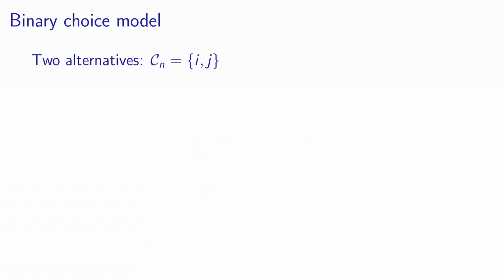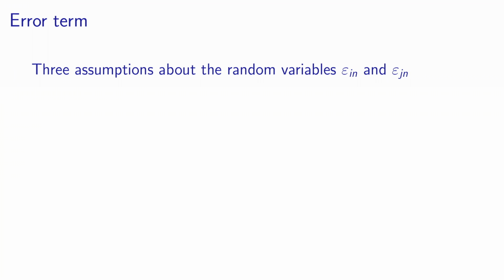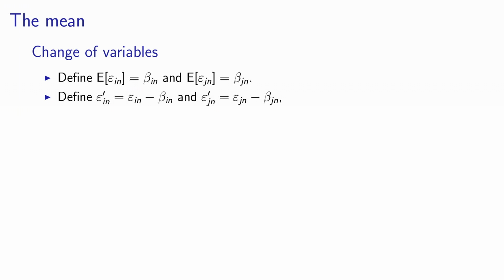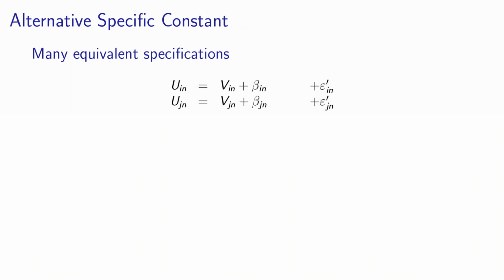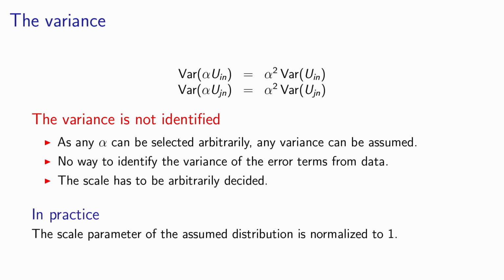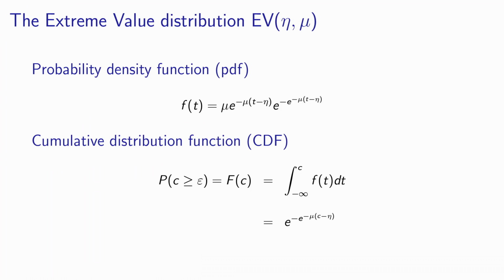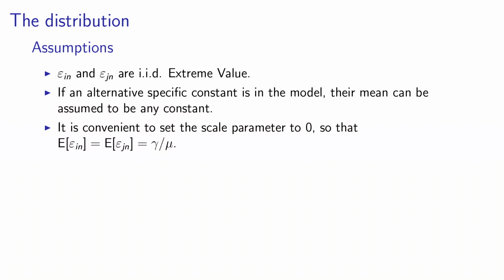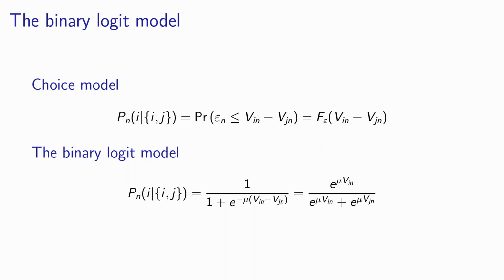3.1.1 Model specification: the error term